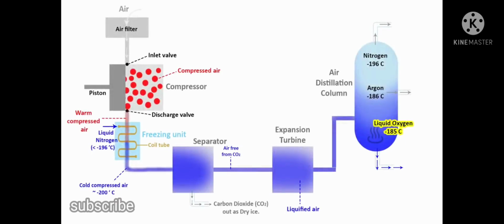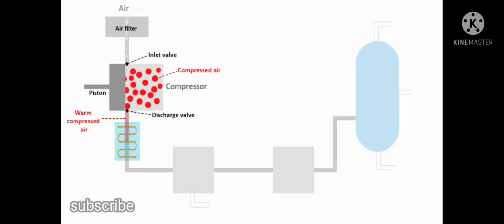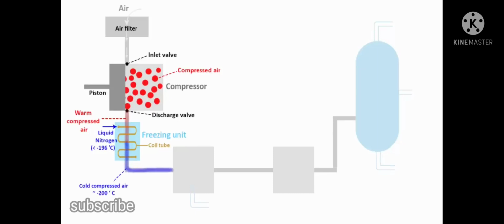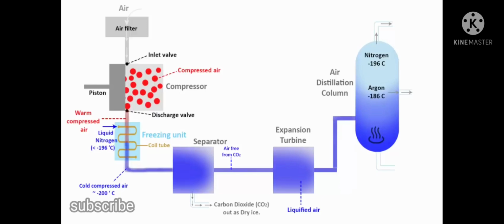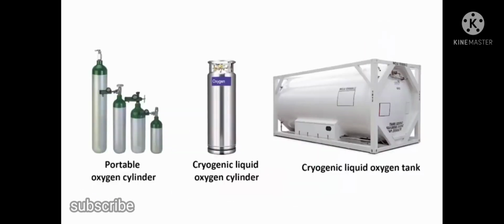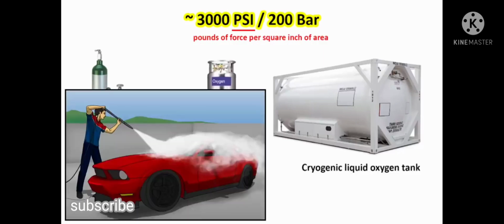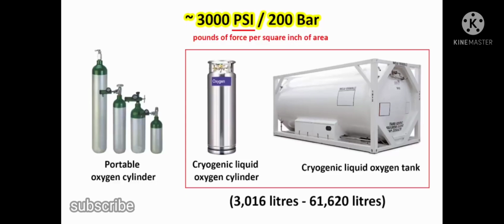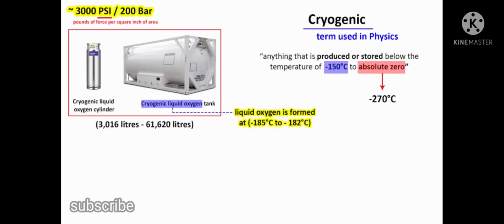How Oxygen is made? / Oxygen Shortage/ Cryogenic liquid oxygentanks & cylinders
This video is on how oxygen is made artificially. It is then stored in Cryogenic liquid oxygen tanks & cylinders. Currently there is Oxygen shortage in the country. Liquid oxygen is expected to be flown to India from Singapore, UAE, & saudi.